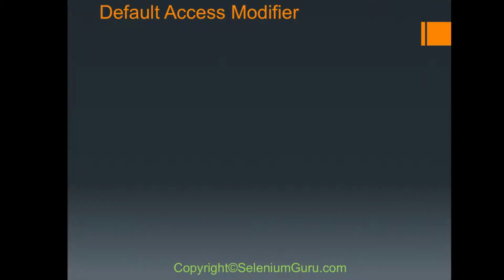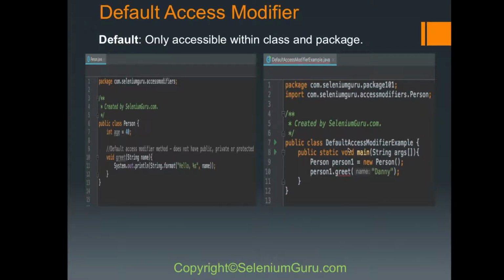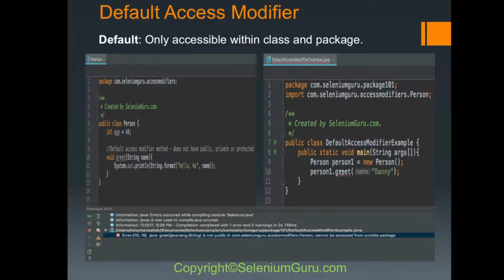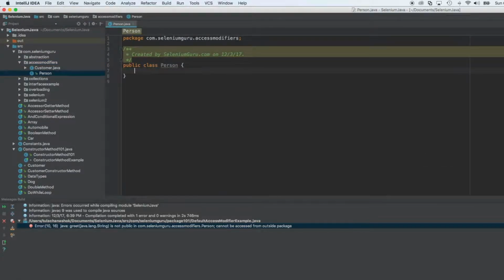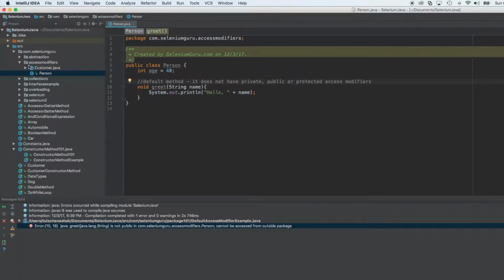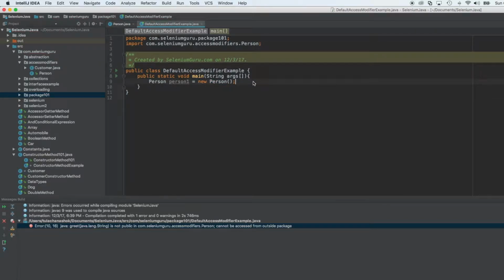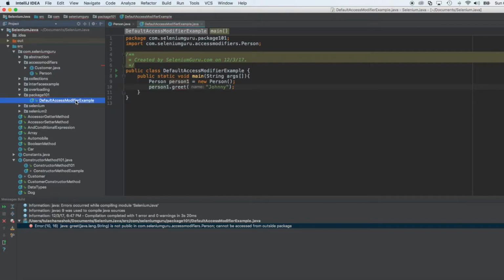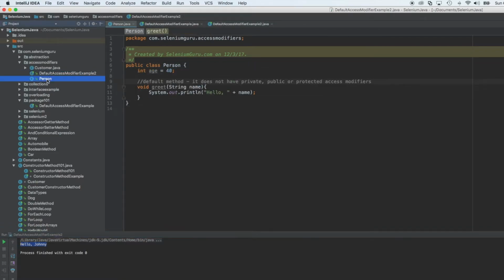Default Access Modifier in Java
This video explains about Default Access Modifier in Java.